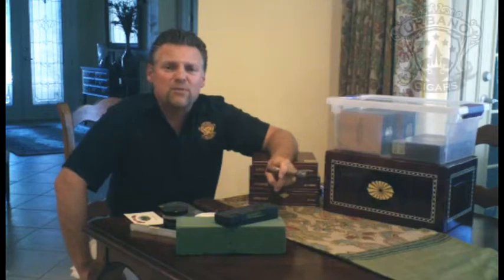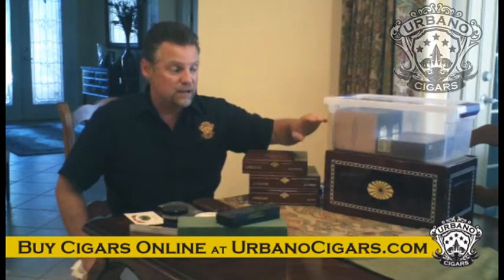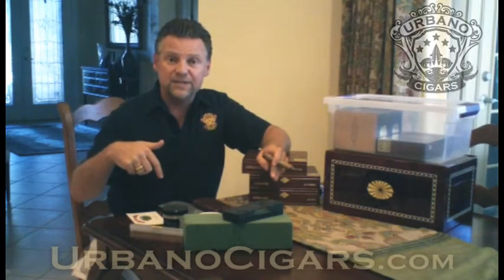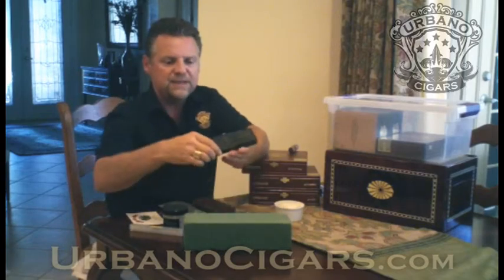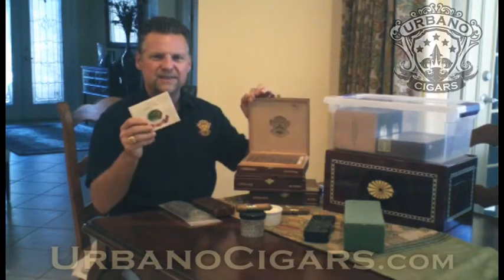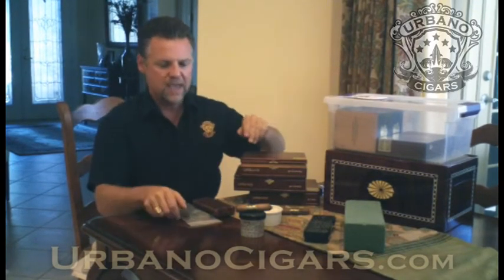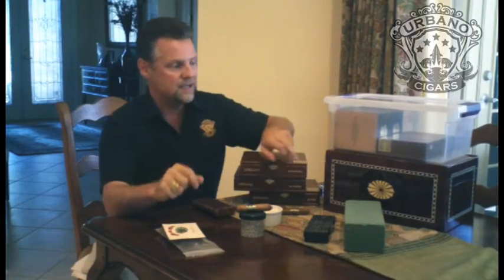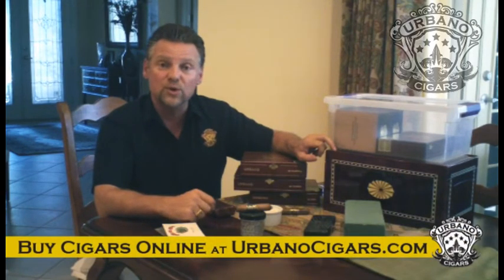Cigars 101, Episode 105 - Humidor Basics with Urbano Cigars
Cigars 101, Episode 105 - Humidor Basics with Urbano Cigars and Choose The Right Cigar Humidor For Any Situation!

Don't Forget You can buy Cigars and Cigar Accessories online 24/7

Thanks!